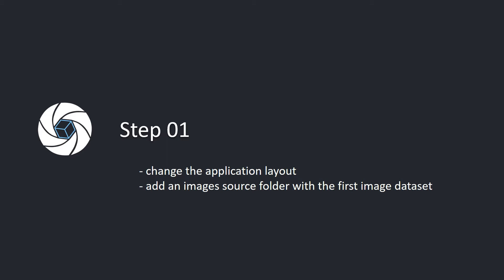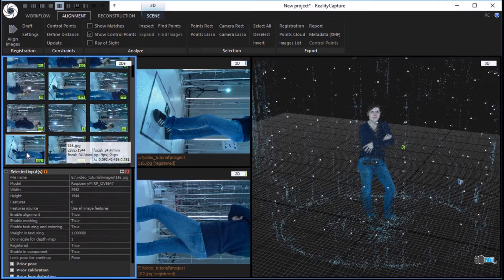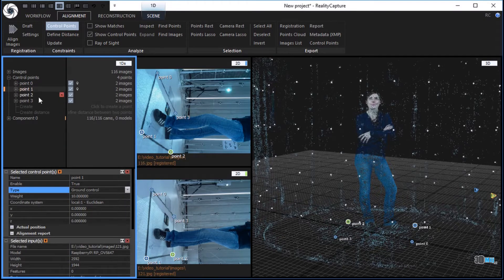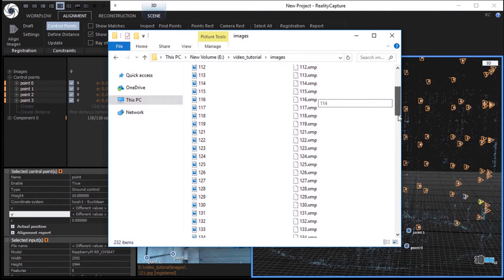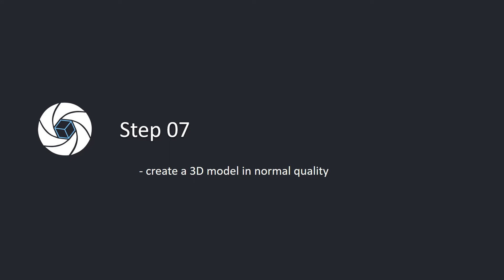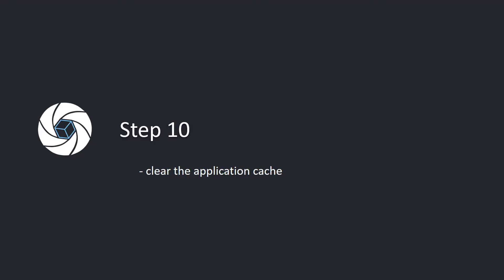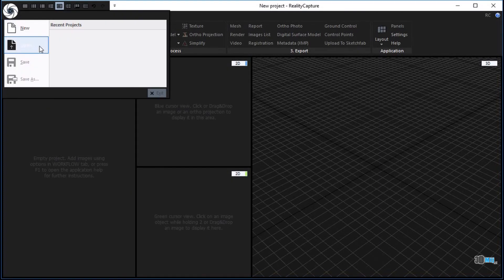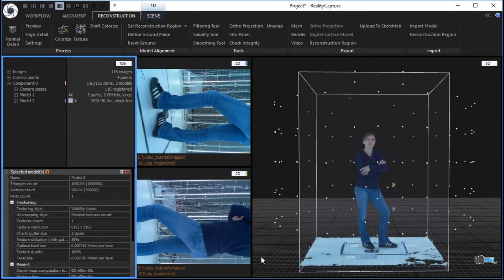Coordinate System Preservation with XMPs part 1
Creating a model step by step:  add images, align the images, set ground control points, export XMP metadata, set and export a reconstruction region, create a model, simplify the model, replace the source images, texture the model, export the model.